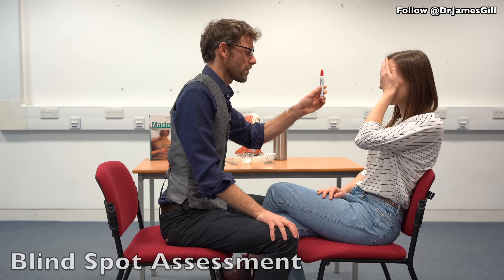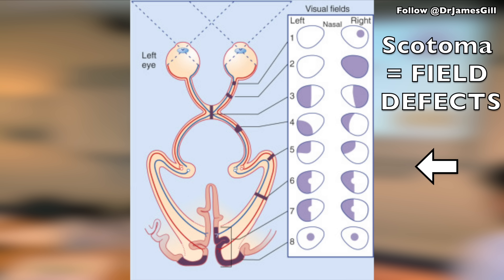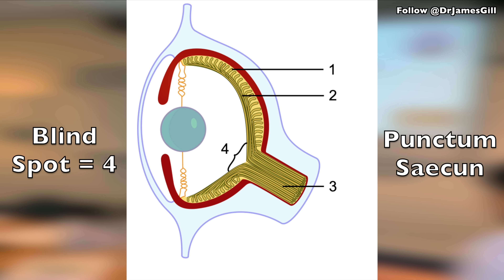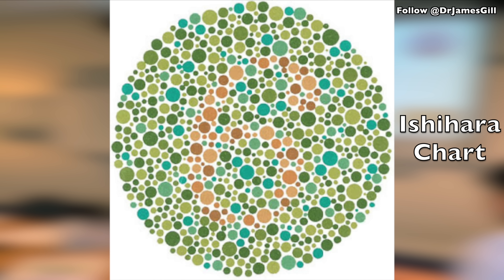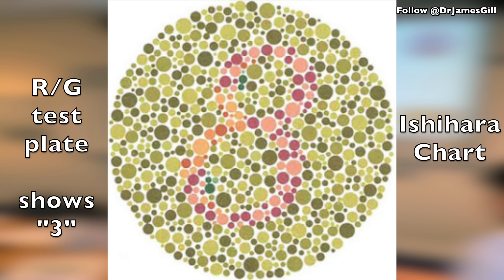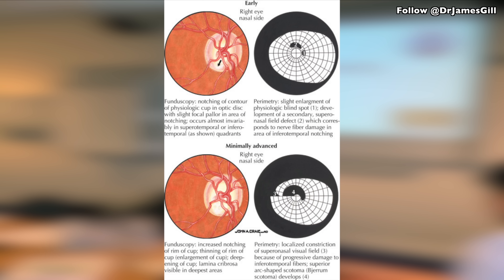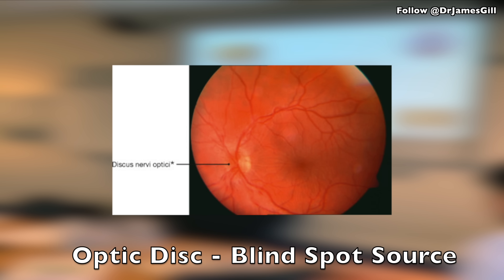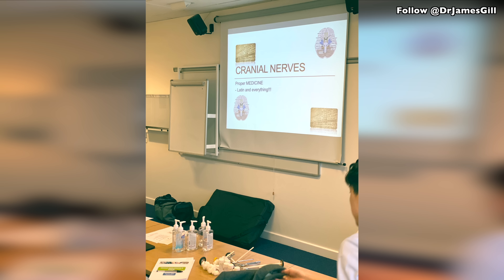How to Find Your Blind Spot - Clinical Skills - 4K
Finding your blind spot can be a challenge for many students.

Here we put forward a simple way to understand WHAT your blind spot is, and why it is vital to the cranial nerve examination.

There follows a brief tool, which will allow you to find your OWN blindspot, and determine its size. This will hopefully help you in examining a patient's cranial nerves and finding out the size of their scotoma  through the examination of the blindspot

00:00 - Introduction
00:34 - Identifying the Blind Spot
01:50 - How the Brain Interprets Vision
02:35 - Understanding Color Blindness and Visual Perception
03:56 - Significance of the Blind Spot in Medical Exams
04:42 - Simple Method to Find Your Own Blind Spot
05:52 - Practical Demonstration to Find Your Blind Spot
07:17 - Conclusion